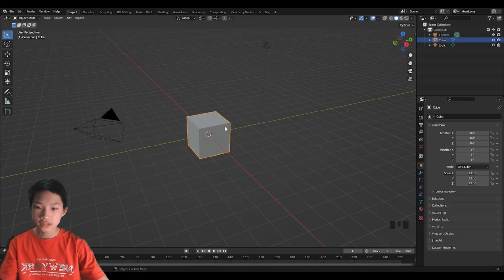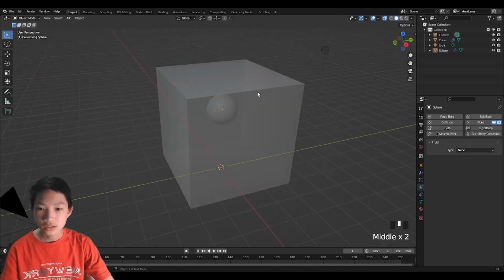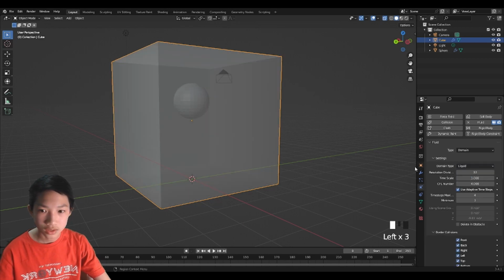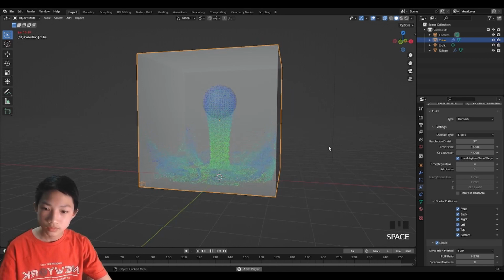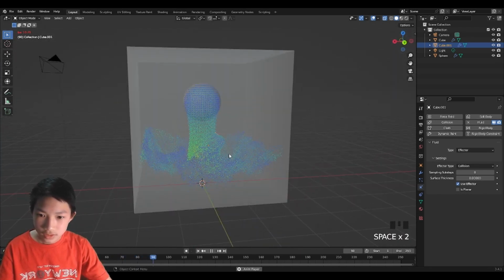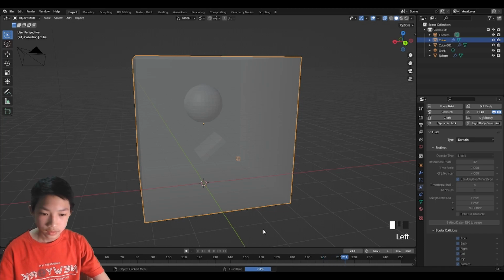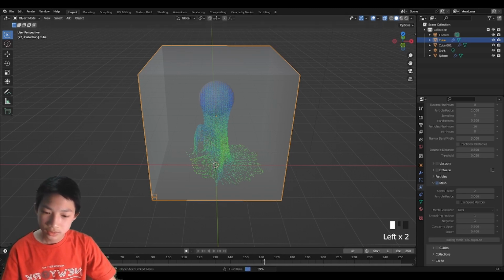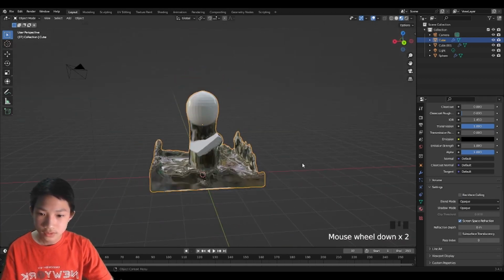How to make Fluids in Blender